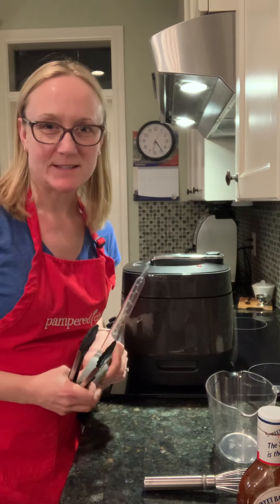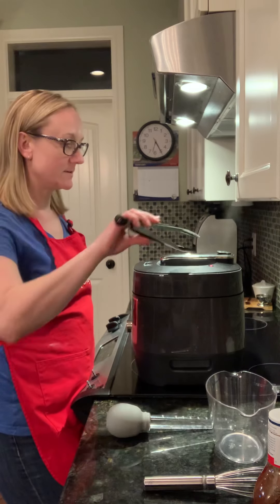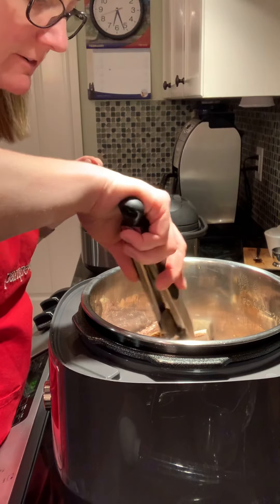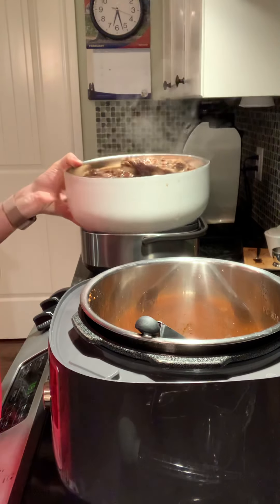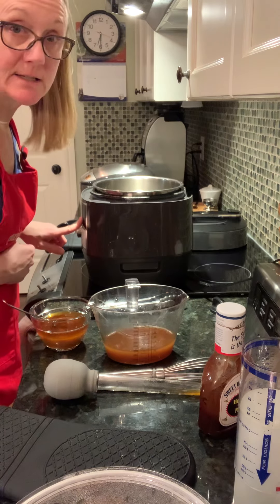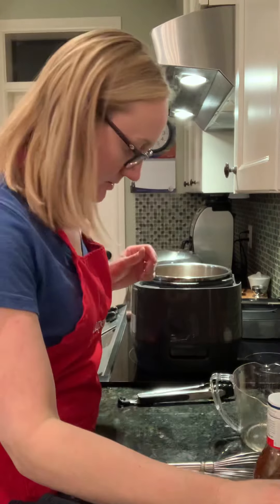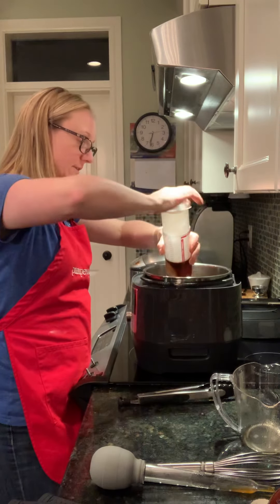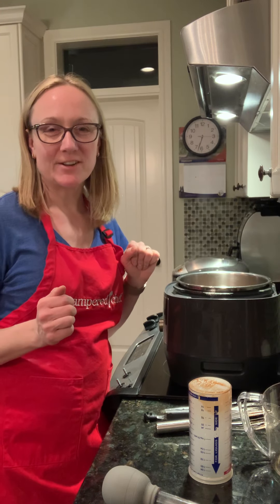Pampered Chef Quickcooker Beef ribs part 2 of 2